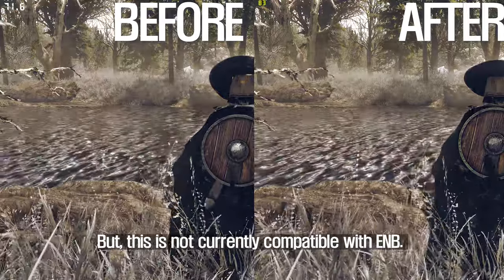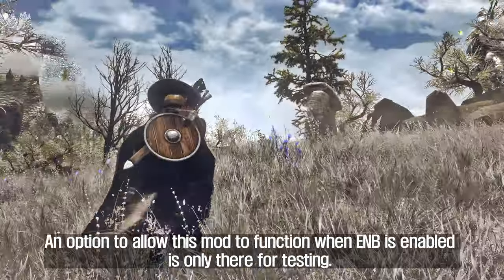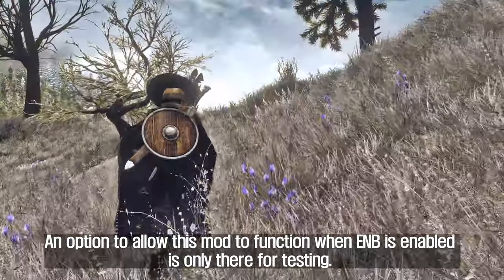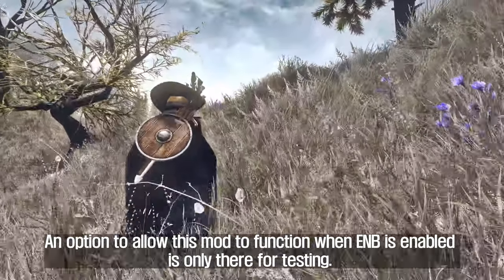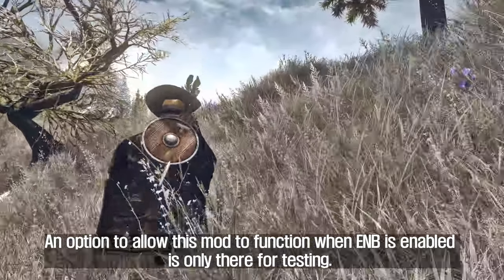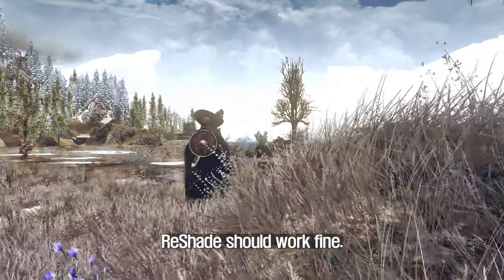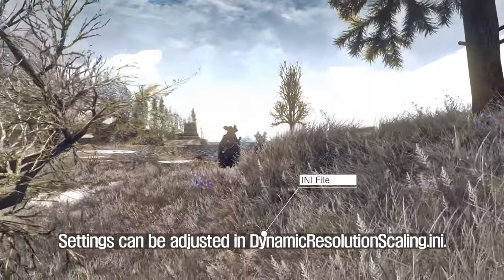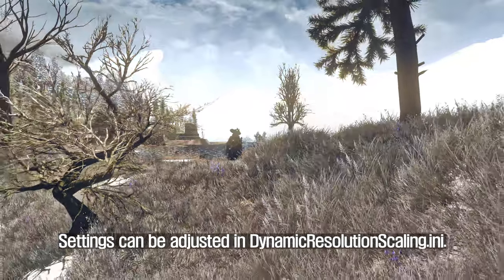SKYRIM MOD I Dynamic Resolution Scaling I FPS Boost by 10-20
I. Credit
- doodlez